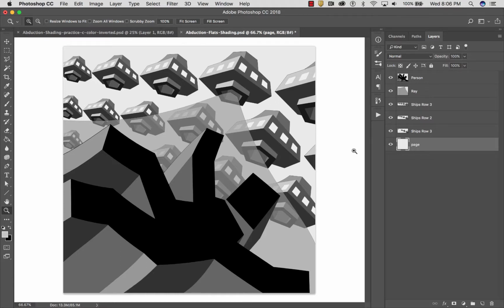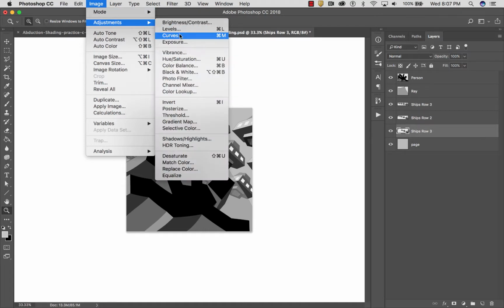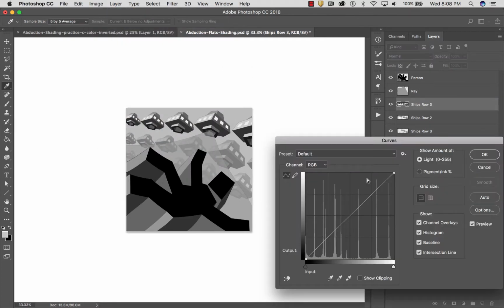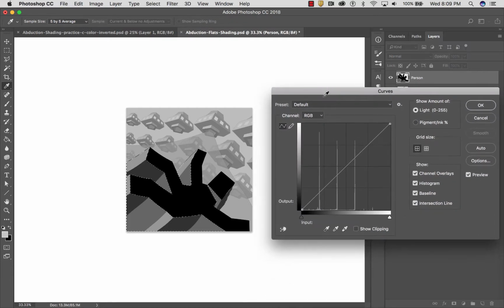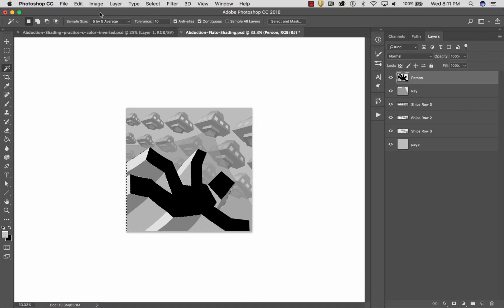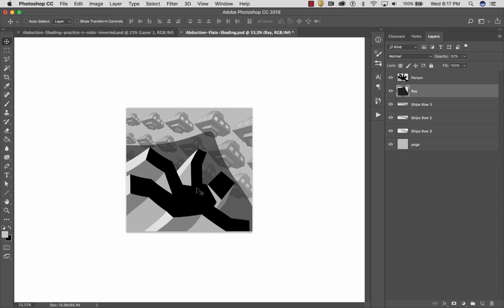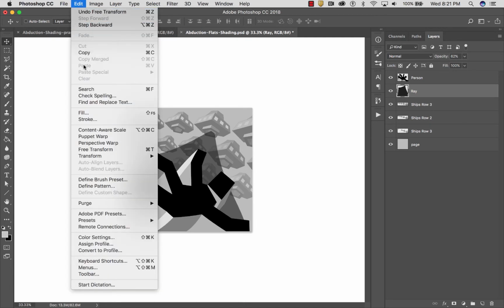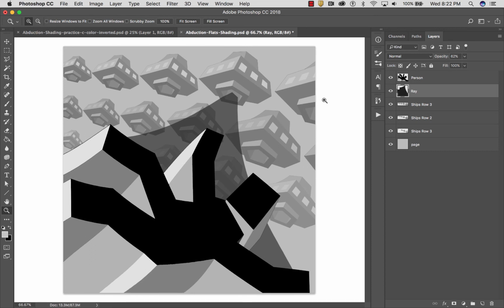Alien Invasion-Value Adjustments